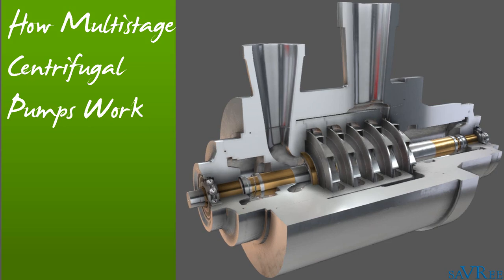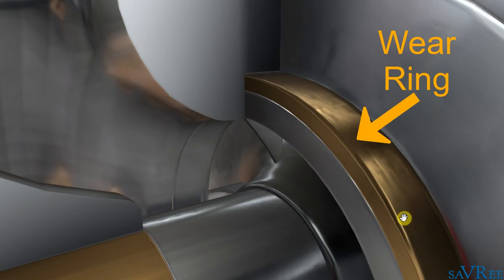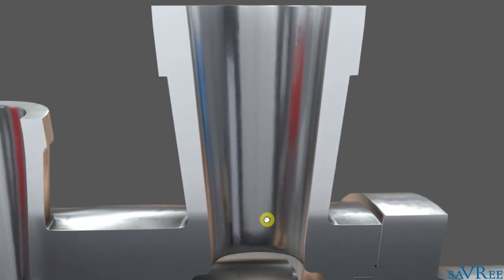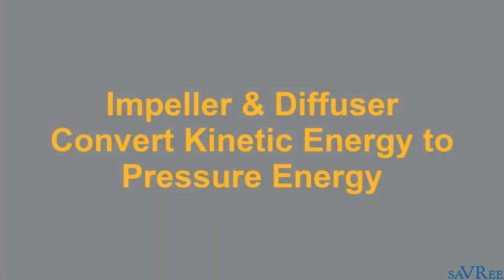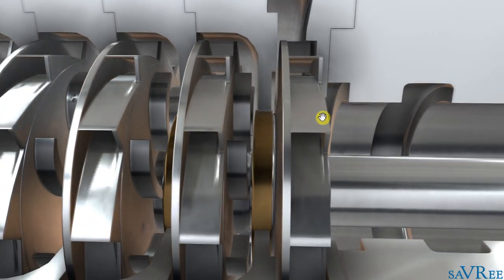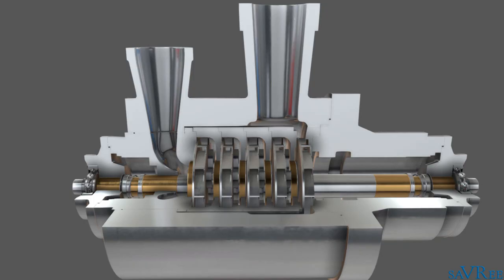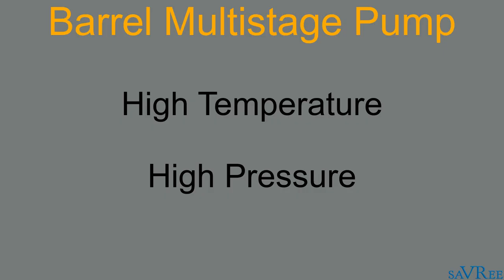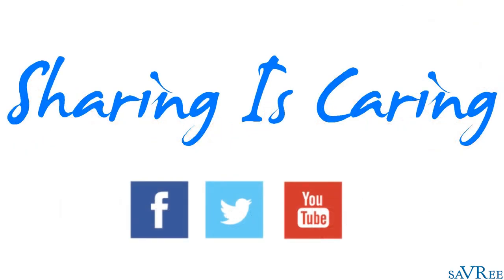How Multistage Centrifugal Pumps Work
This 3D animated video shows how a multistage centrifugal pump works. We look at some of the main components, how it works and some different multistage pump designs.

▶️Introduction
Multistage centrifugal pumps are used to increase the pressure of a pumped fluid without reducing the flow. This type of pump often utilises multiple diffuser casings, but can also use multiple volute casings (less common).

Operation
The pumped fluid is drawn into the impeller eye of the first stage impeller, it is then discharged and fed to the next impeller eye, and the process is repeated until the fluid has passed through all impellers. Each impeller is referred to as a ‘stage’. A five stage pump is a pump with five impellers.

For a more in depth look at pump operation, watch our How a Centrifugal Pump works video:

Components
The centrifugal pump consists of:

Wear rings
Compression packing or a mechanical seal
Impeller
Volute casing or diffuser
Lantern ring (for compression packing only)

For a more in depth look at pump parts and components, watch our Centrifugal Pump Components video:

Centrifugal pump Designs and Classifications

Centrifugal pumps are classified based upon the impeller used, or flow type.

Impeller types are fully enclosed, semi-closed (or partially open) and open.

Flow types are radial, axial and mixed.

For a more in depth look at radial centrifugal pump impellers, watch our Centrifugal Pump Impellers video: